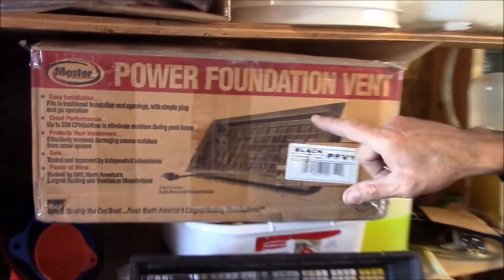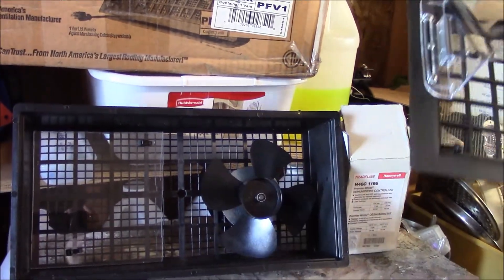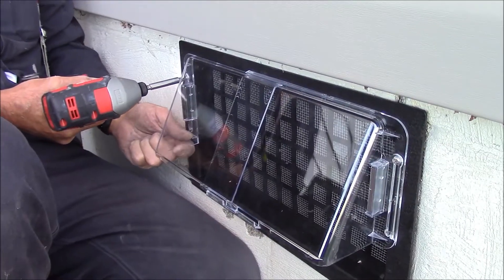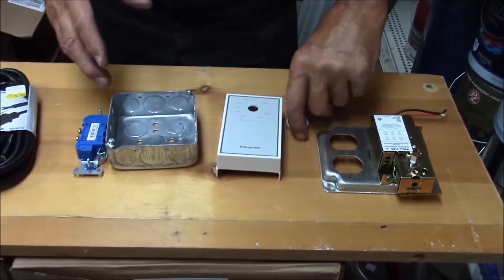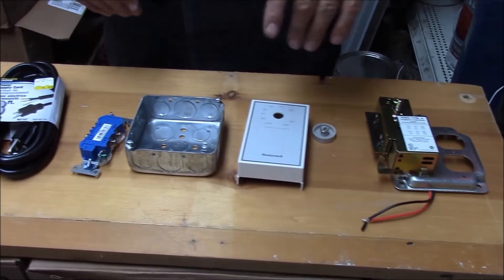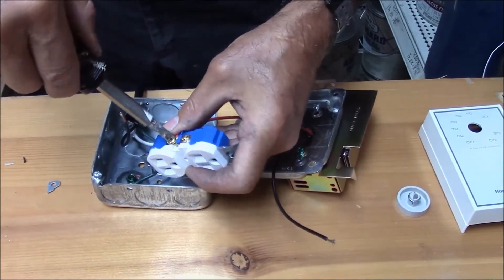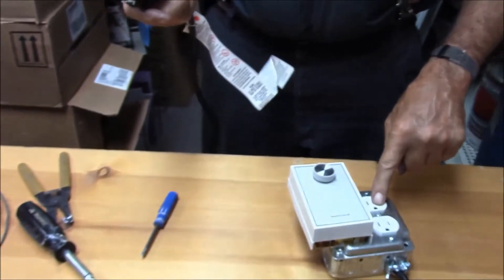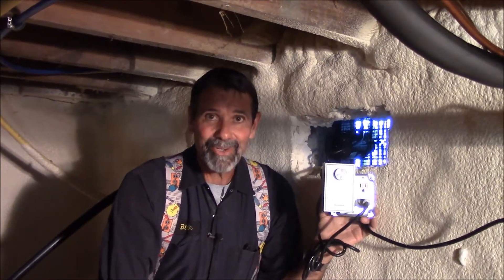Crawl Space Fan and Humidistat Wiring To Move Dry, Wet Air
Depending on your geographic location in the US, solutions for wet crawl space can range from doing nothing, to encapsulating the whole area. When putting a fan to vent a crawl space you will want it to turn itself off once the humidity falls below about 60 percent or so.
Most foundation vents come wired with a humidistat but this one ran continuously so I wired in this controller.
If the crawlspace is warm and humid, fungus will grow on any surface that is either porous or slightly dirty. Crawl spaces usually contain concrete or masonry foundation walls and porous materials like wood. These can stay wet, and keep humidity high to support rot, fungus and mildew.
For me in Michigan, moving air with a fan and humidistat under the house will work just fine because I can bring in dry air from outside vents from around the crawl space, not from the house above.
First, do these 2 things to solve most water problems at the foundation and in the crawl space:
1. Place dirt around the foundation to create a slope 6 feet away from the house at 1 inch per foot.
2. Have working gutters and downspouts, or large eave overhangs.